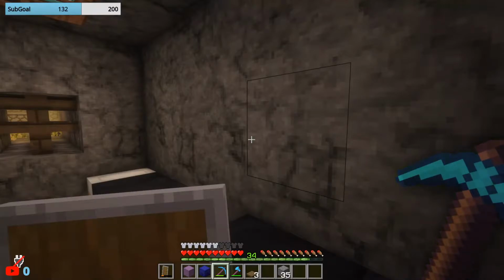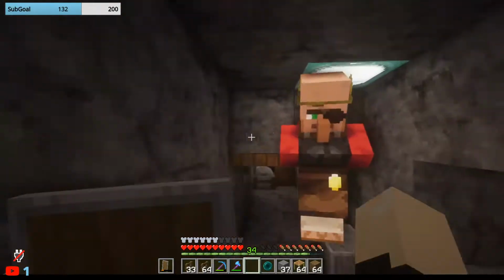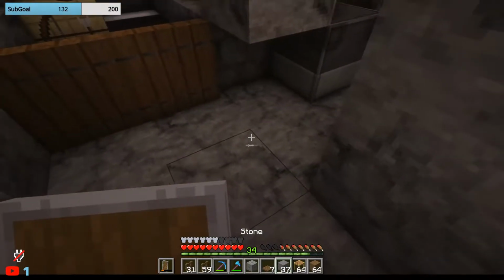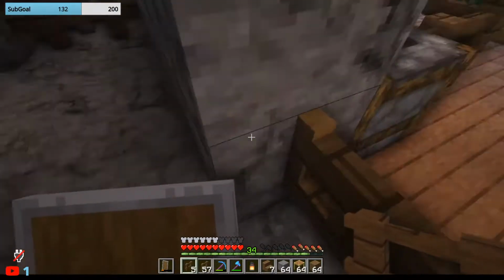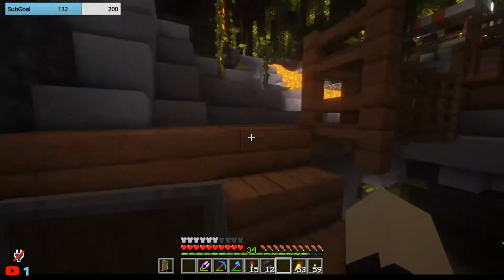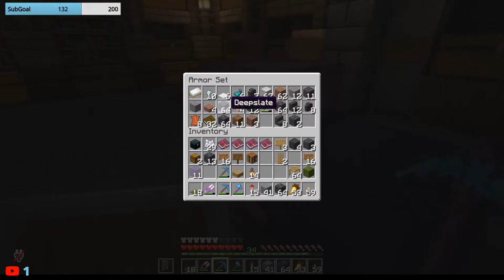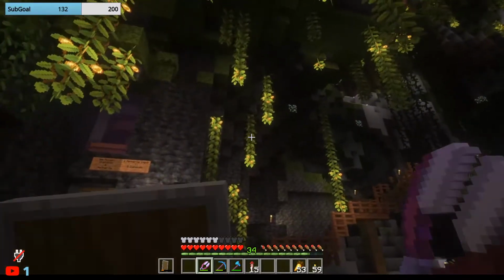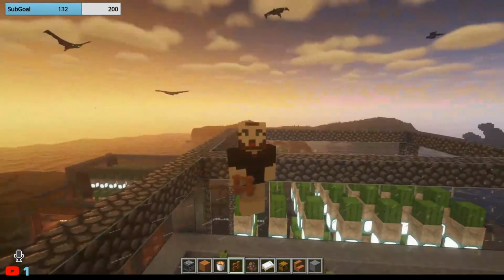DB's Sunday Stream - 03-13-2022 - Just hangin' out!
Video Starts At: 2:47.

Would you like to help me find a house for my parents?

How about a t-shirt featuring my unique designs?

Would you like to see some of my Minecraft work?

Thank you for your comments, likes, subscriptions and views! Look for my next Minecraft video COMING SOON!